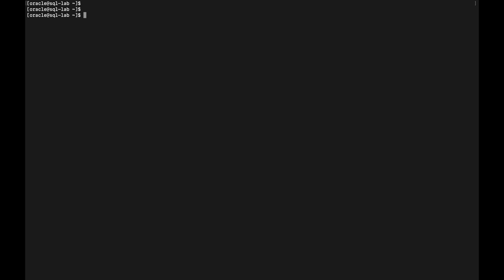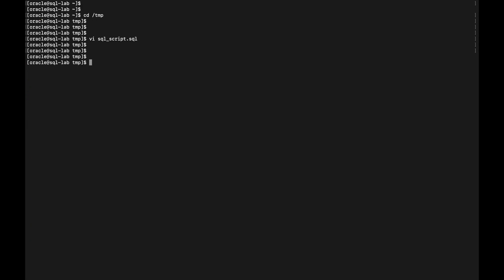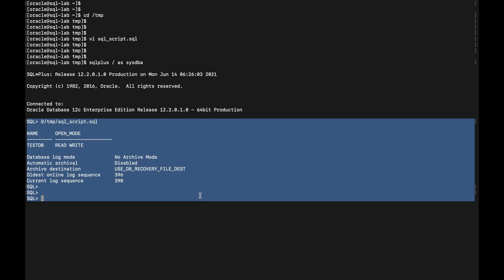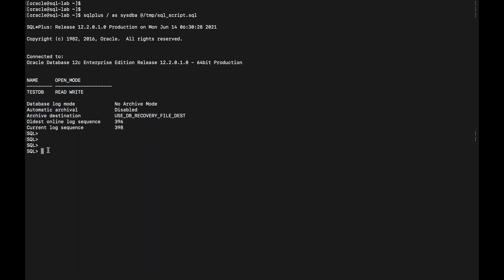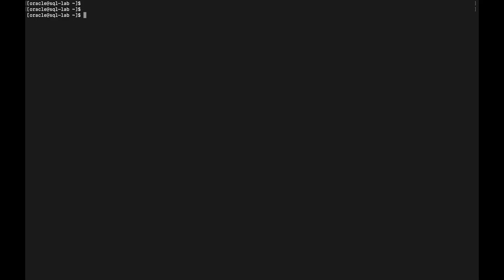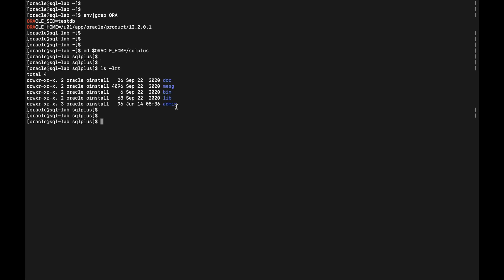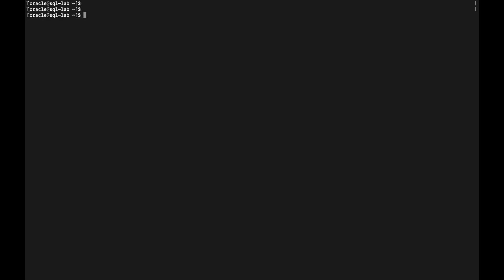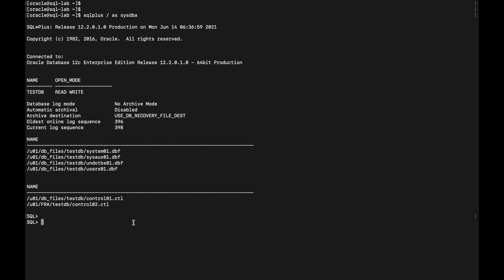Automate Oracle DB Health Checks | glogin.sql in Oracle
Imagine sql*plus running DB health check automatically every-time you login to the database! Check the benefits of glogin.sql in Oracle and how you can use it to automate database health checks.

2:24 first sql script
11:59 reclaim unused space in oracle
13:34 top resource intensive sqls
14:13 table space utilization in oracle